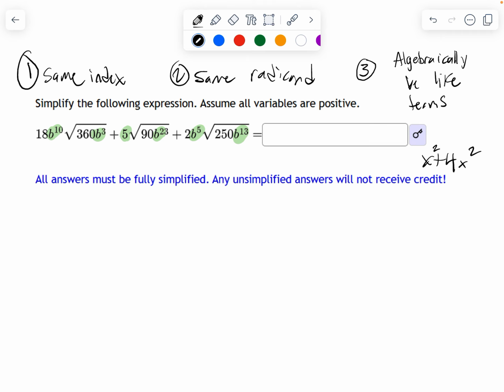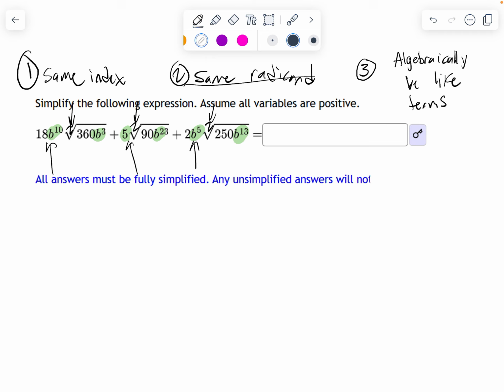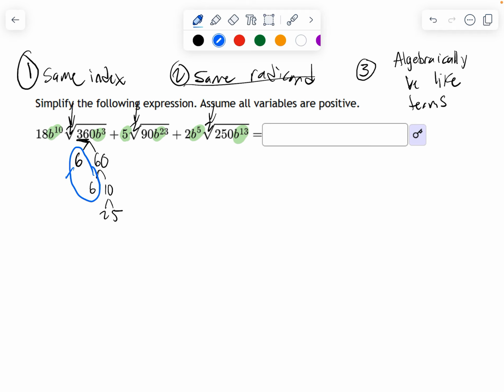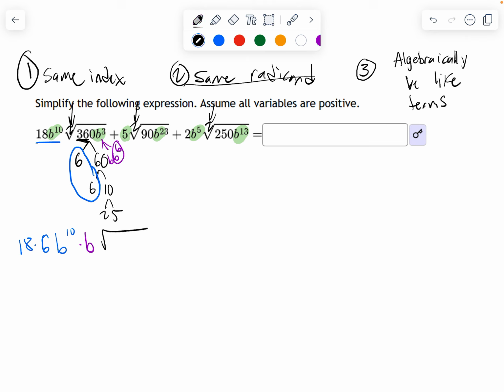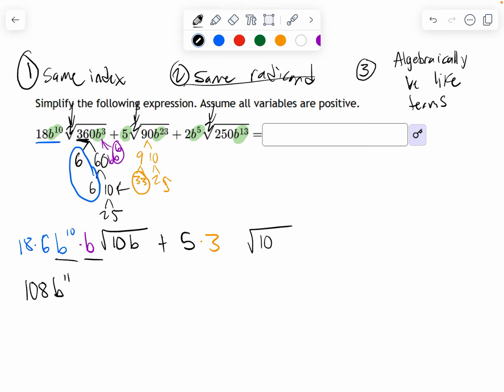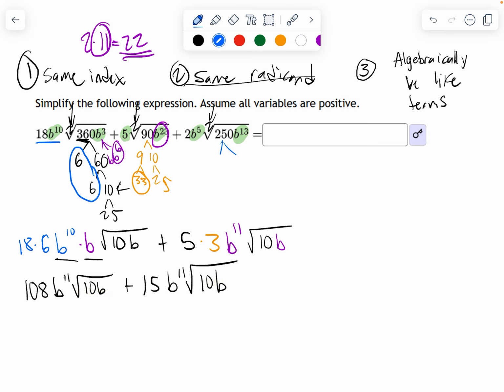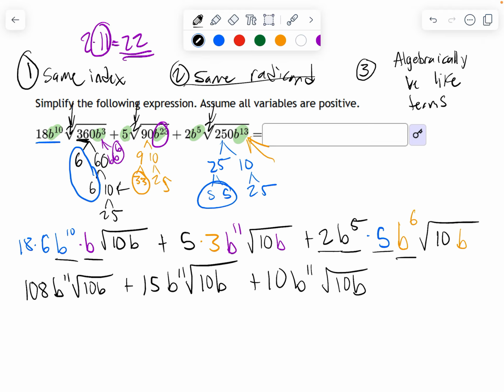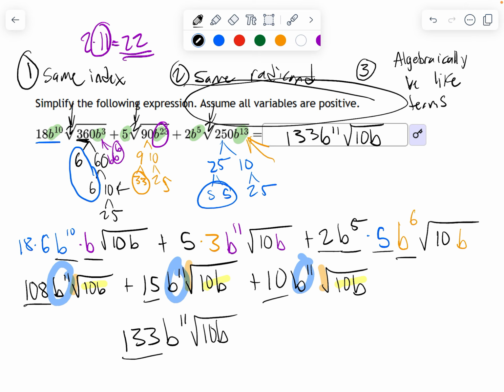RR 5 - Adding Radicals after Simplifying Both Numbers and Variables